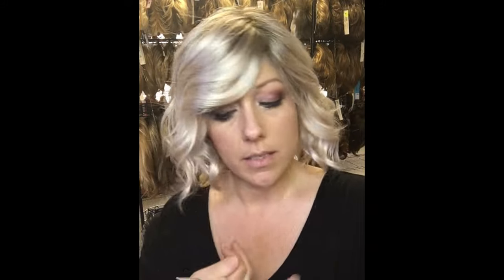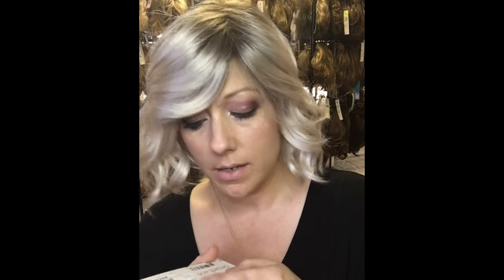Jon Renau “January” - Wig Review